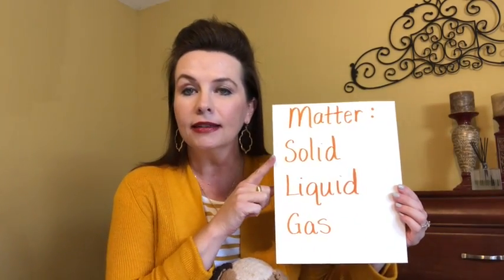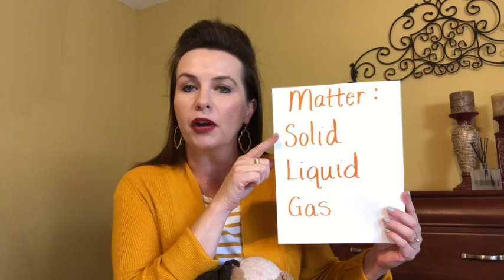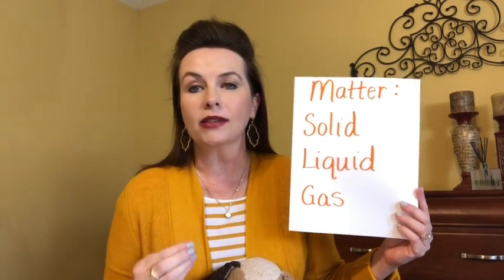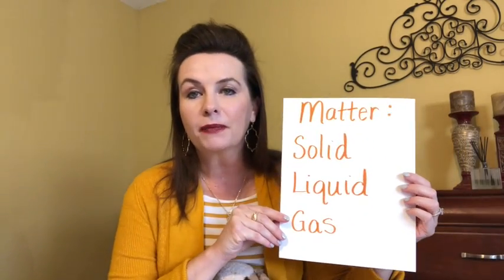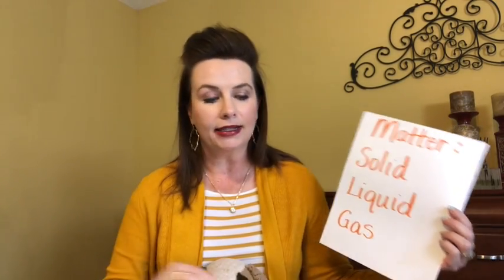First Grade Science: Matter Week Four (4/14/2020)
This video overview is about first science (matter), during the fourth week of remote learning. Mrs. Boyett's First Grade class at Bay Area Christian School, 2020.